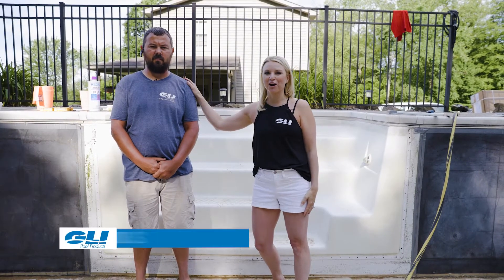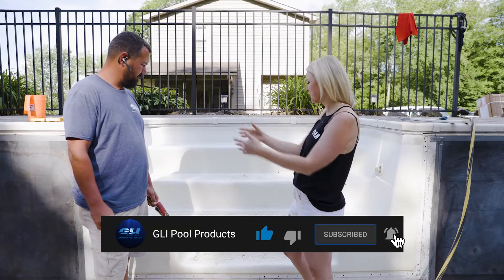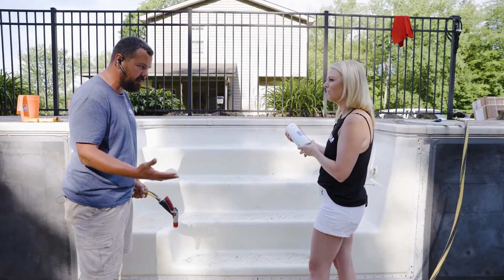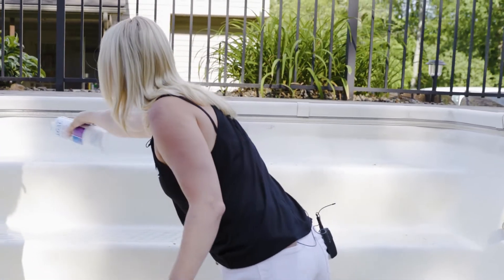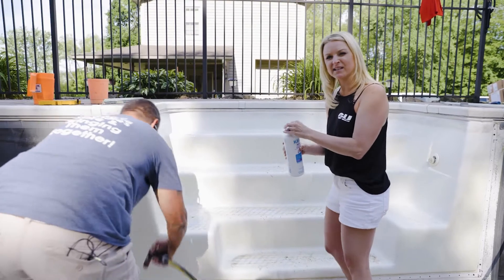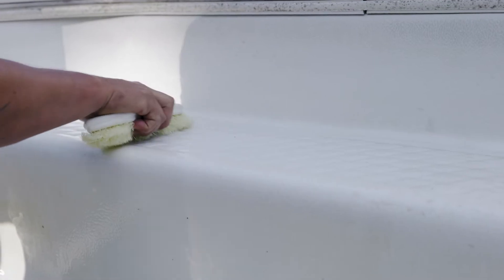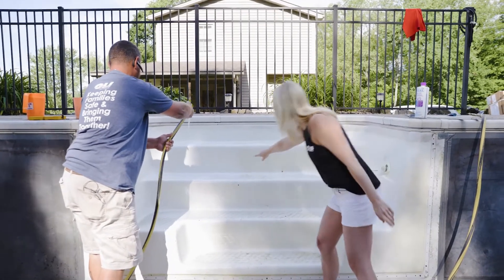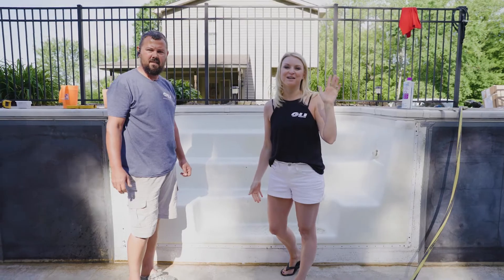EPISODE 25: A TIP FOR CLEANING FIBERGLASS STEPS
Yikes - new inground liner, but old step! We've got a "Quick Tip" for cleaning these steps that may make your old step look almost new... definitely worth the watch and a try!